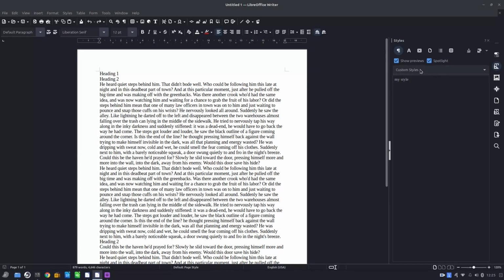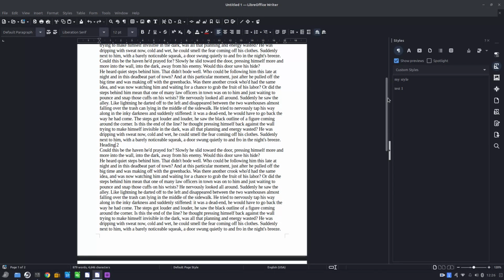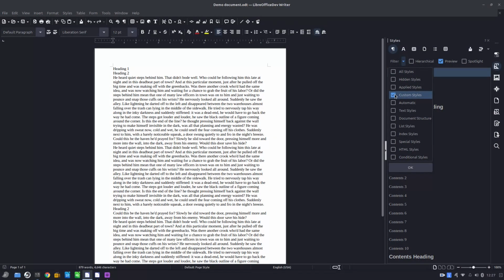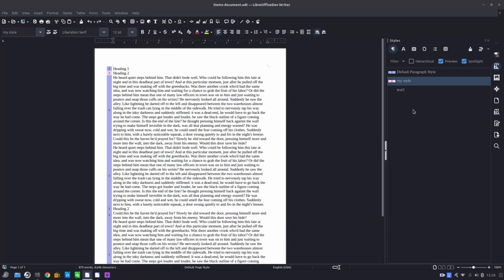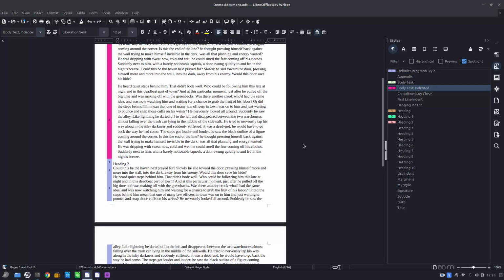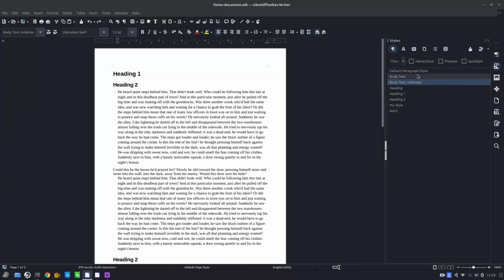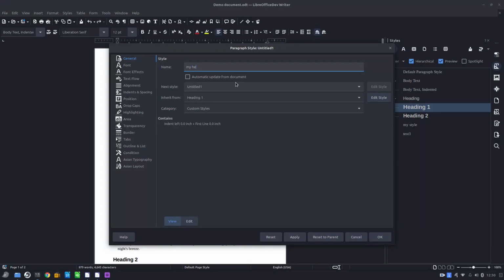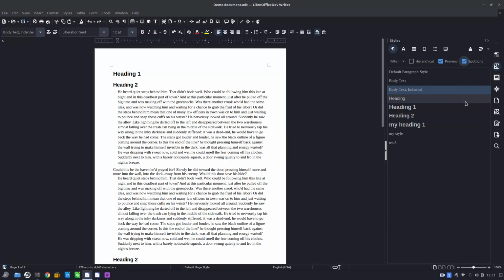NEW! Styles in Sidebar get a massive update in LibreOffice 26.8